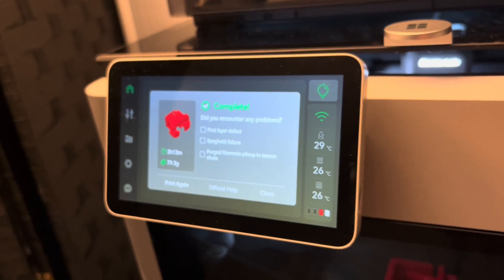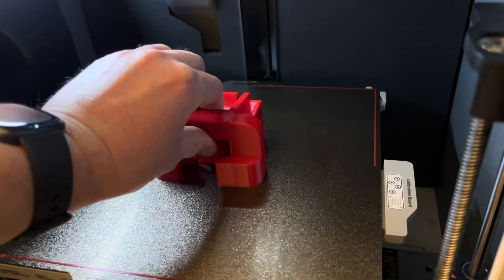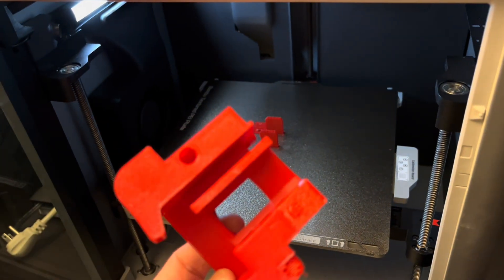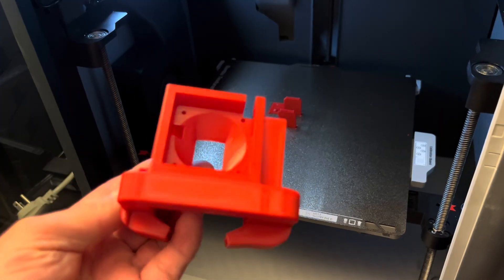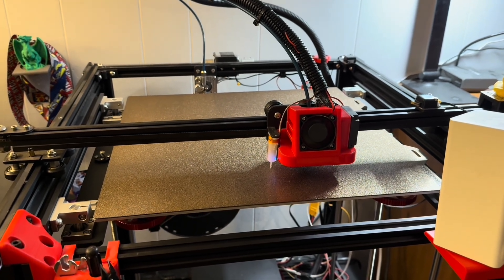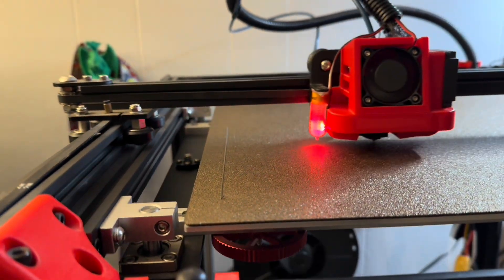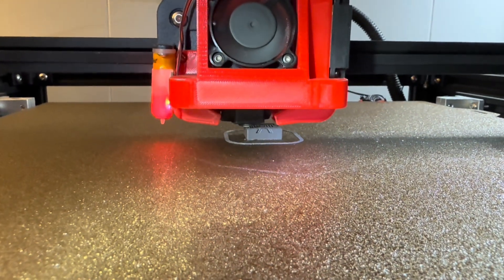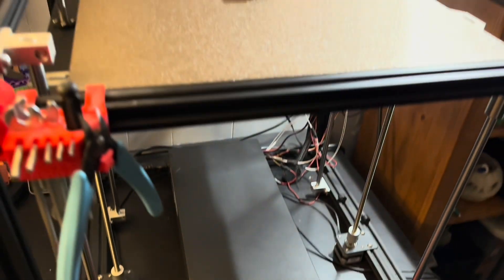A Functional Print with Bambu Lab PETG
I've enjoyed printing with other materials like PETG on my X1-Carbon. I recorded this awhile ago, and it was the first print I did with PETG on my X1C. This is a follow-up video showing the printing of the cooling shroud I installed on my Ender 5 Plus. Links to the model and other items in the video are below.

Contents:
00:00 - First time printing with PETG on my X1C
00:25 - Inspecting the print
00:56 - Timelapse
01:12 - Test print on the Ender 5 Plus

Bambu Lab PETG Basic (Red)